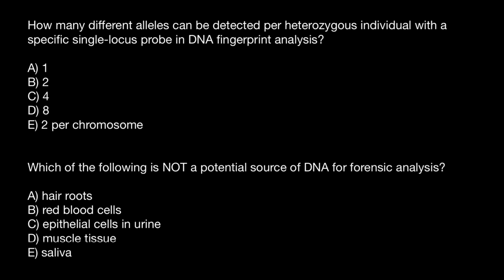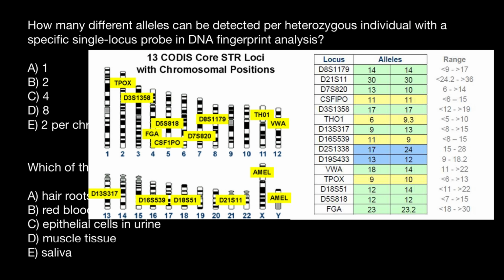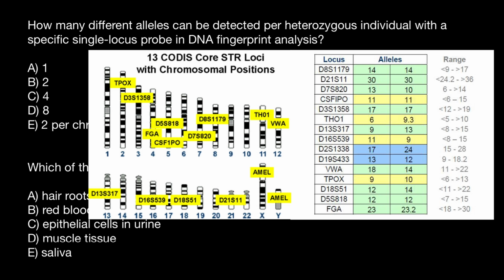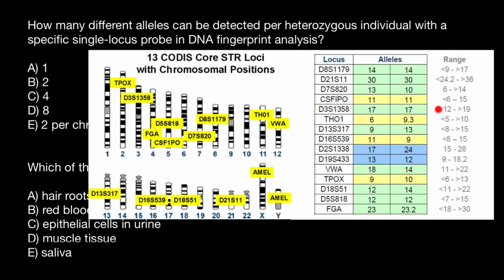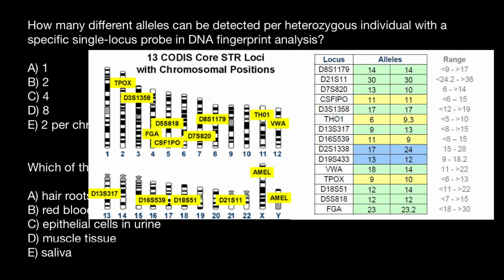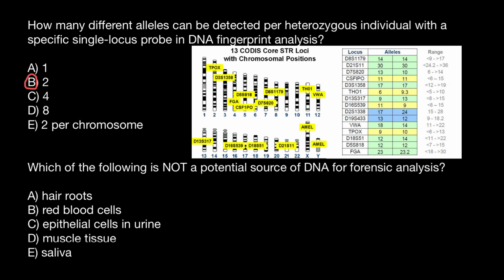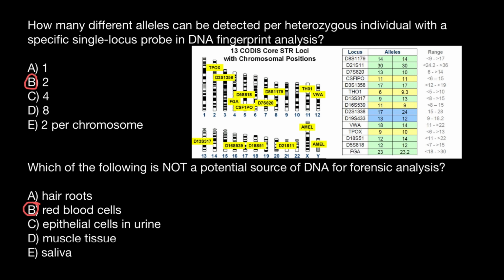Forensic genetics exam questions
CODIS uses two indexes to organize information in their database: ... In Massachusetts, the DNA profile of every adult convicted of a felony is added to the database. Each state sets its own laws governing who is entered into the database. The "Forensic Index" contains DNA profiles from crime scene evidence.